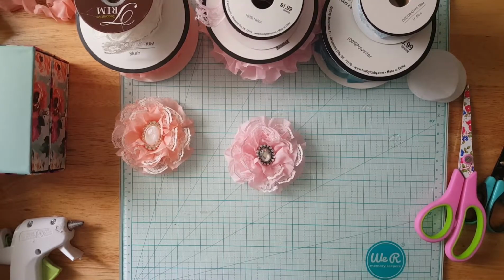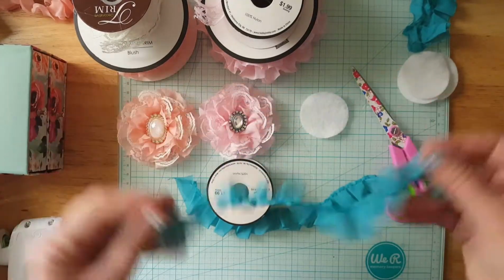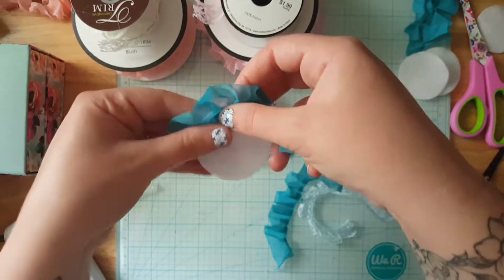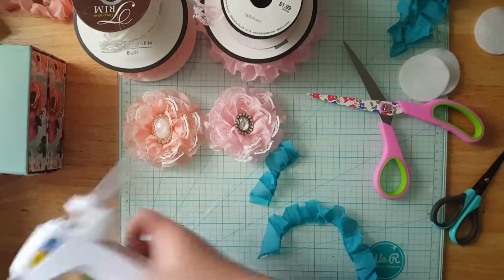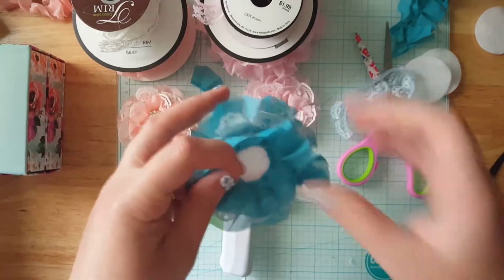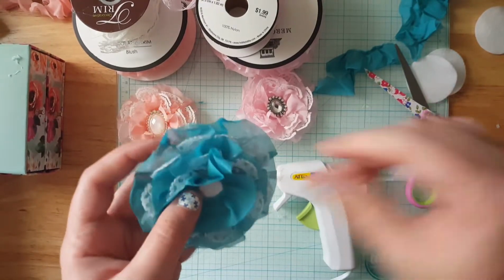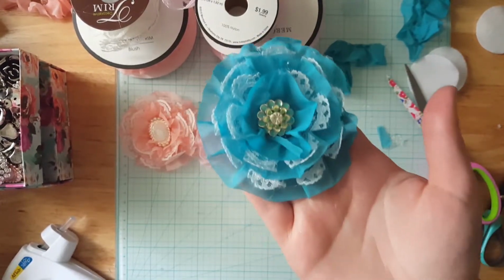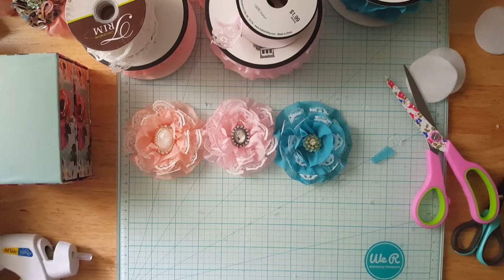Fabric flower Tutorial, using Decorative Trim! Chiffon and lace!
Check out how to make a chiffon and lace flower using decorative trim!!!

The trim I'm using in this tutorial is:
Chiffon ruffle trim from Hobby Lobby. It is 2in by 3 yards. Regular price is $3.99, but it goes on sale for $2 all the time.

Lace trim from Hobby Lobby is 1 inch by 2 yards. Regular price is $1.99, but goes on sale for $1 all the time.